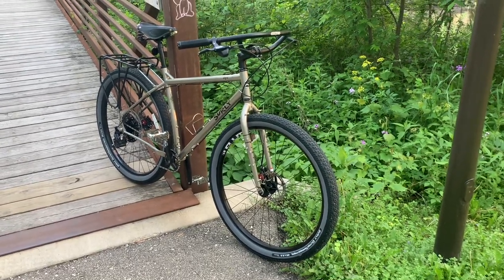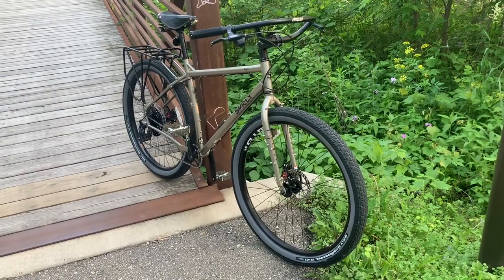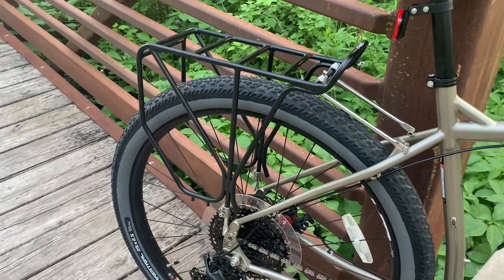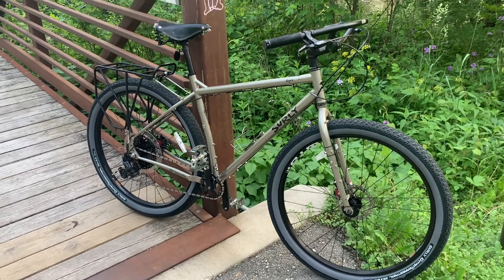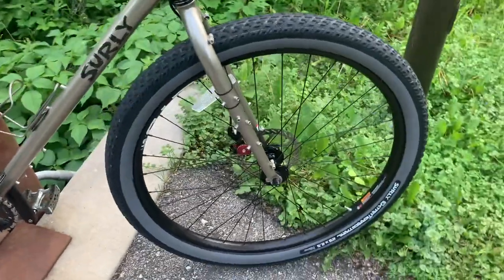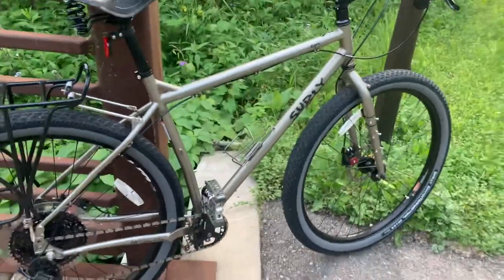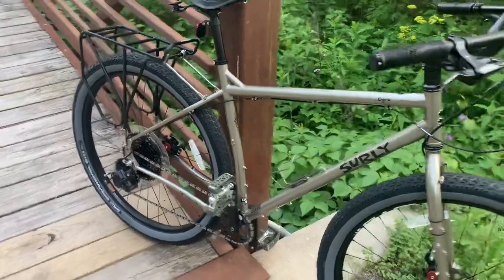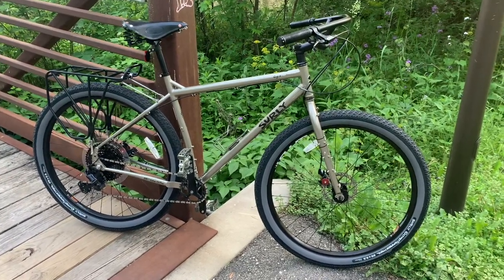Surly Ogre review (2022)